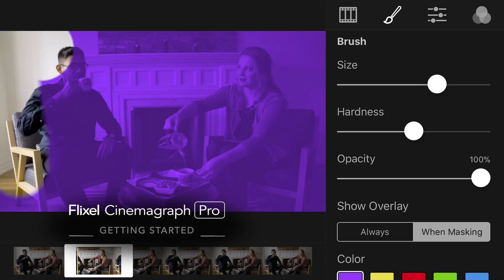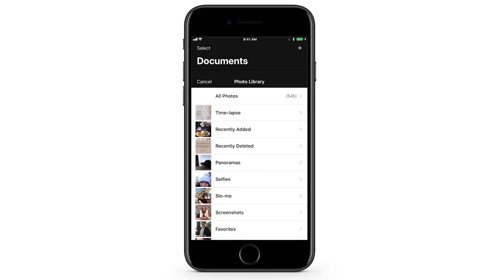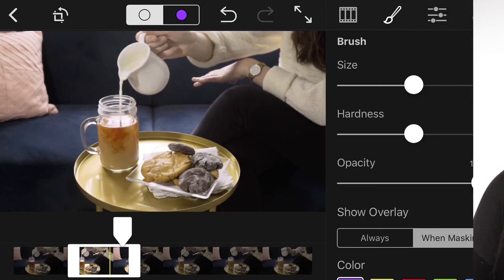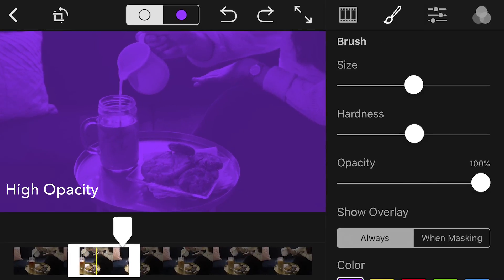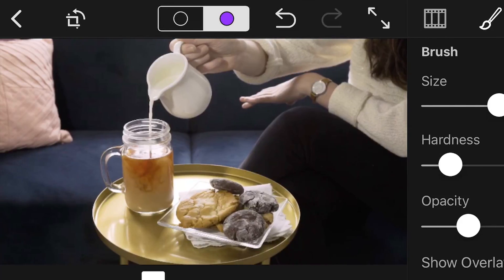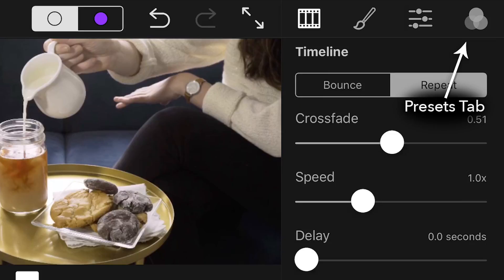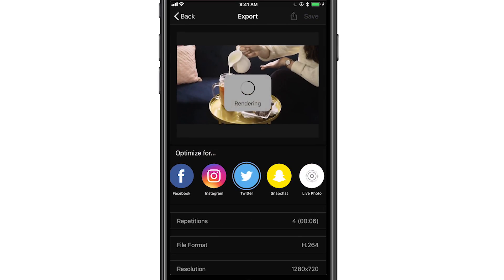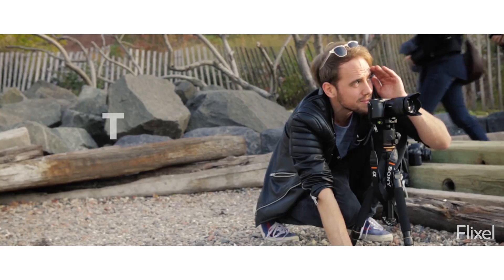How to Create a Cinemagraph on iPhone | Intermediate Tutorial | Flixel Cinemagraph Pro for iOS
Cinemagraphs are an exciting medium that are changing the face of photography, social media and advertising. Learn how to create cinemagraphs on an iPhone or iPad using Flixel Cinemagraph Pro for iOS by following the Intermediate tutorial.

In this tutorial, you will learn:
— How to compose a product cinemagraph
— How to adjust the brush/eraser size, hardness and opacity for precise masking
— How to create a repeat loop using the crossfade
— How to stylize your cinemagraph with presets and colour correcting adjustments

Upload your cinemagraph to your Flixel gallery. Make sure to share it on social media with the hashtags Flixel Cinemagraph!